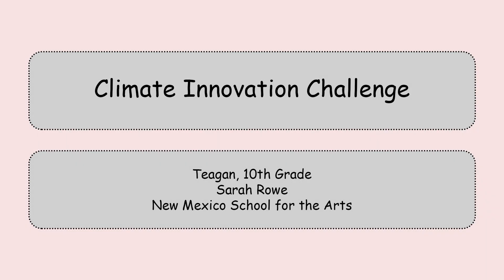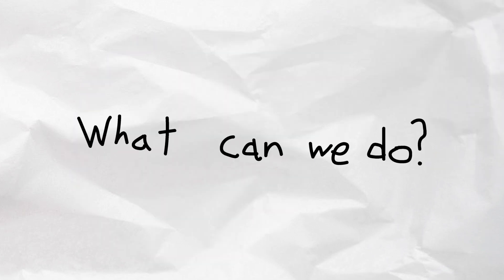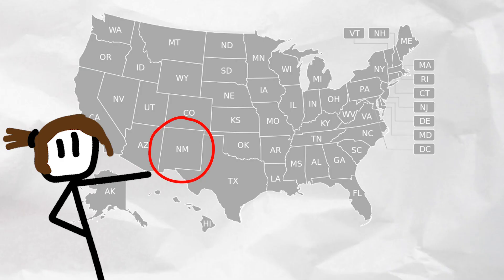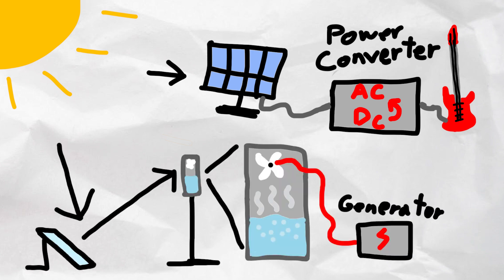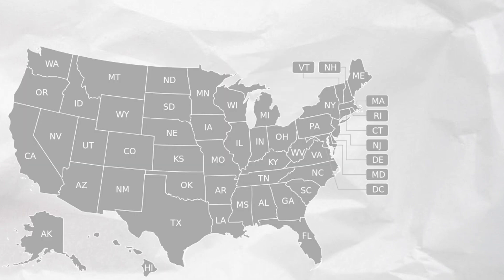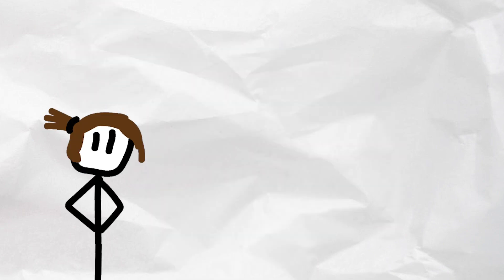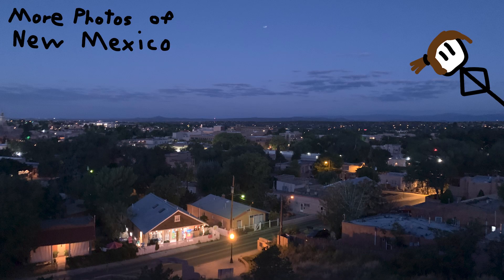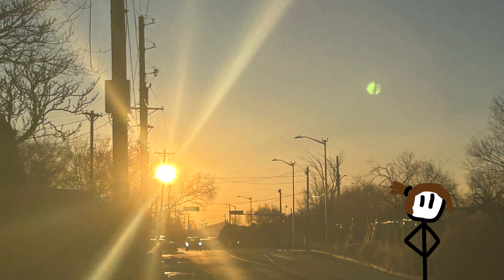High Schooler's Guide to Solar Thermal Energy (Outstanding Entry for High School)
The Outstanding Entry for High School explores why our planet needs more large-scale solutions like solar, and why New Mexico is a perfect place to begin.